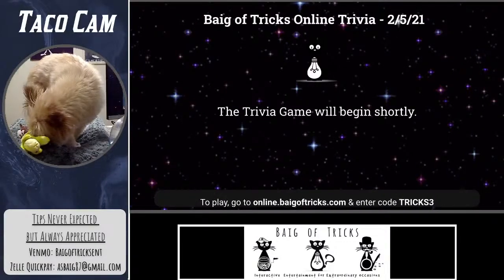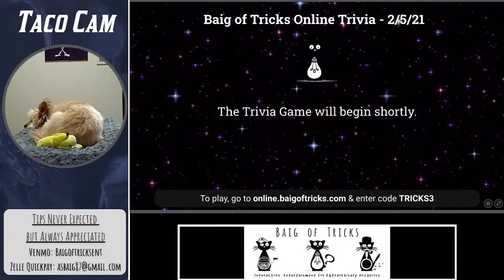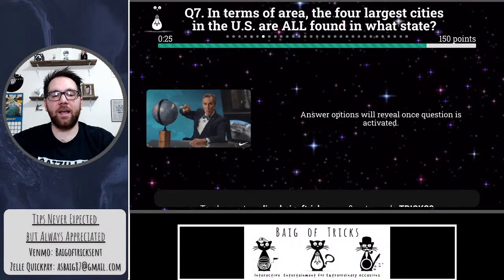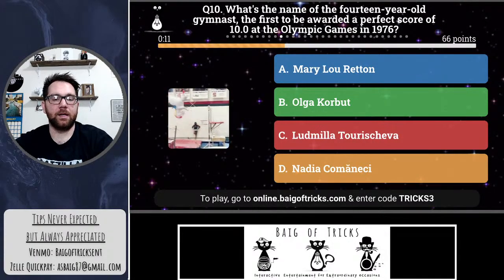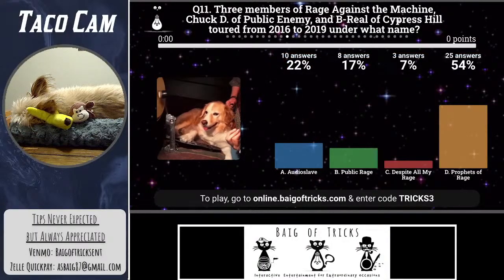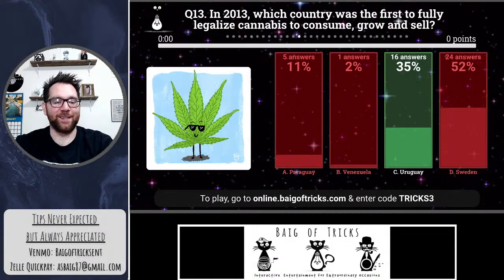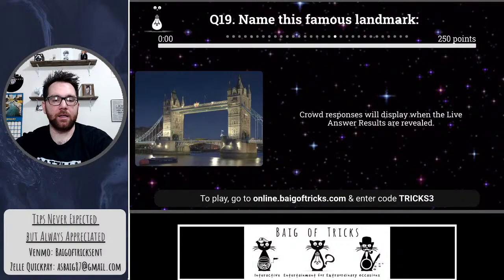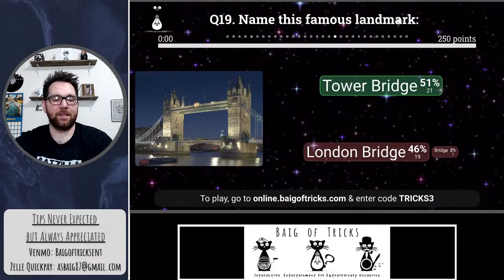Baig of Tricks General Knowledge Trivia 2/5/21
Here are all of the important links you will need to participate in General Knowledge trivia this evening!

We will not start the online game right at 9:00PM, but we WILL go live on Youtube by 9:00PM, so join us then!